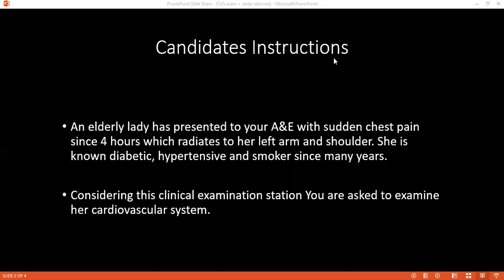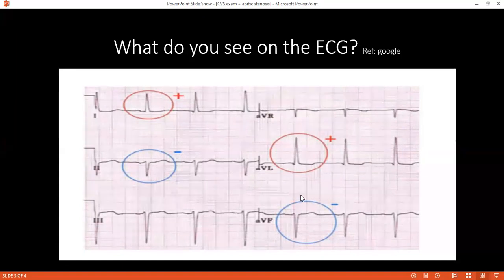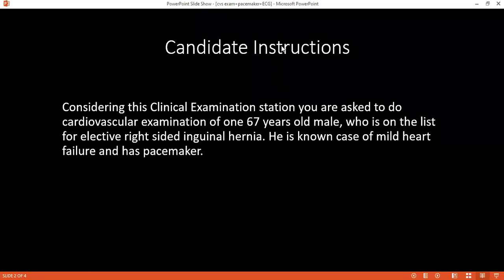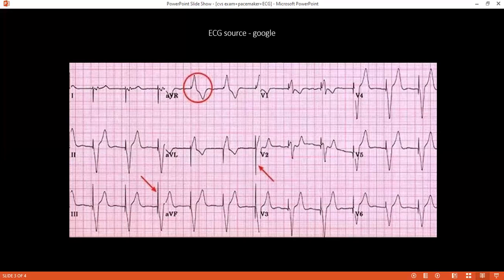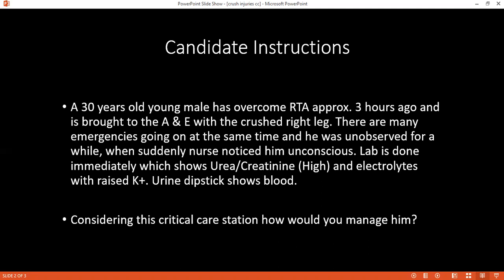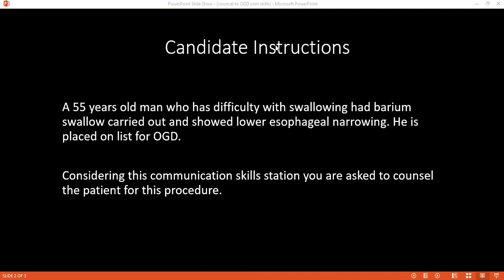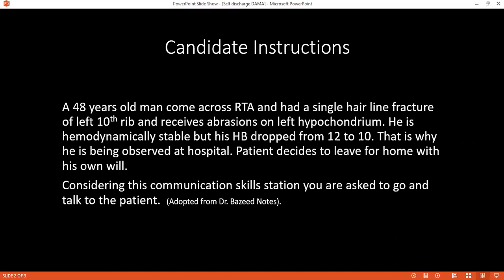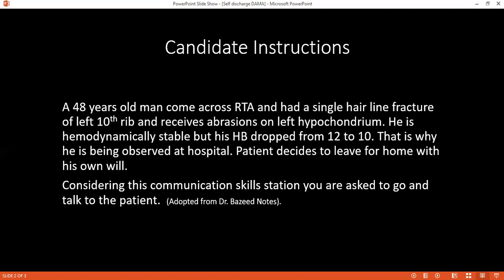RECORDING OF 2021-11-14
RECORDING INCLUDES THE FOLLOWING STATIONS:
1. CLINICAL EXAMINATION OF  CARDIOVASCULAR SYSTEM | AORTIC STENOSIS
2. CLINICAL EXAMINATION OF CARDIOVASCULAR SYSTEM | PACEMAKER
3. CRITICAL CARE SCENARIO OF POLYTRAUMA
4. COMMUNICATION SKILLS STATION OF OGD COUNSELLING
5. COMMUNICATION SKILLS STATION OF SELF DISCHARGE AGAINST MEDICAL ADVICE | DAMA